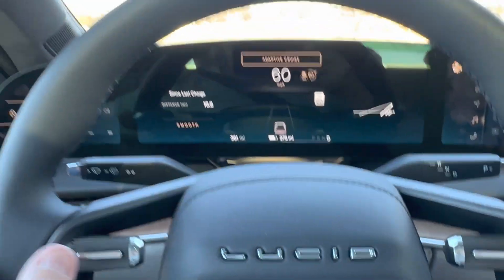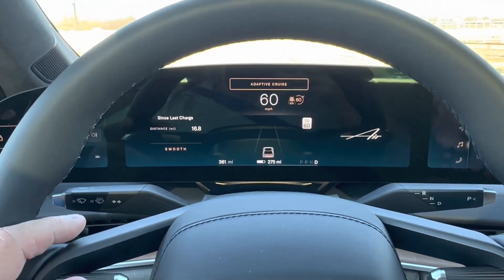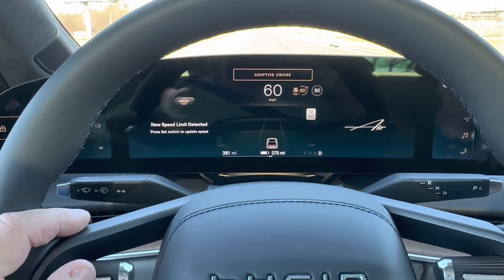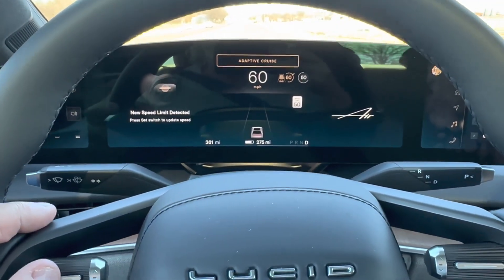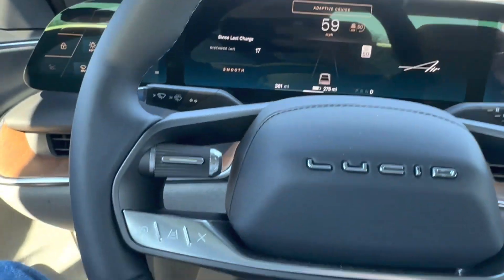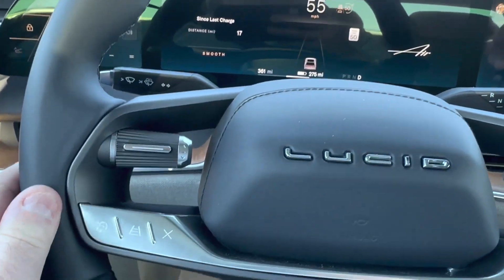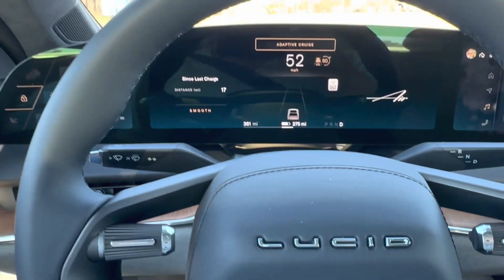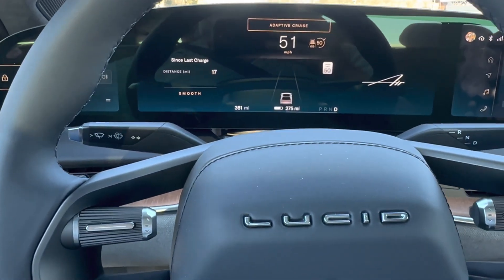루시드 에어 투어링 - 어뎁티브 크루즈 컨트롤 실사용 영상